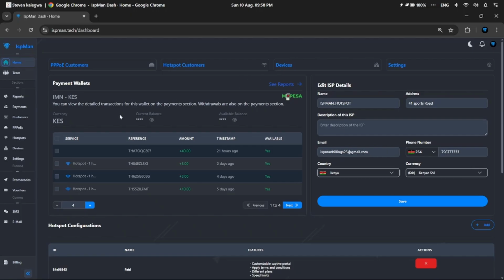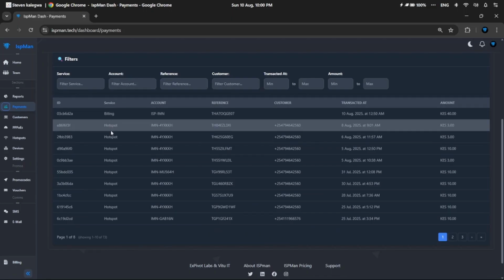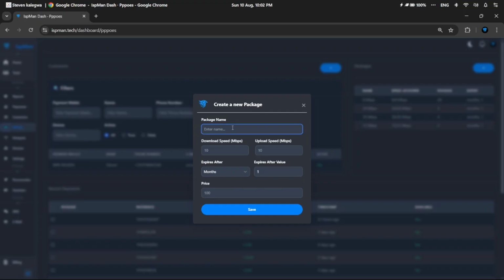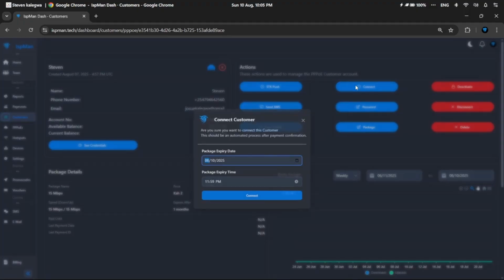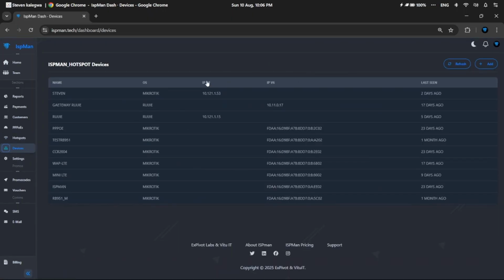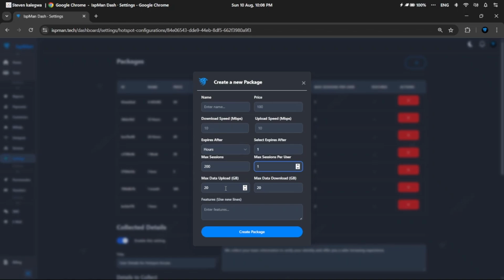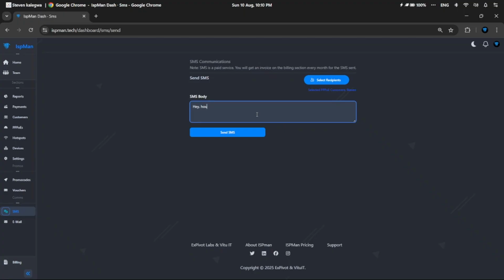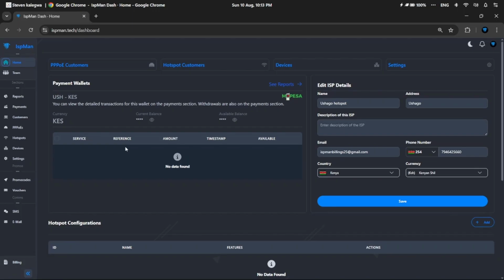💡 How ISPman Billing System Works | Full Overview & Features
Discover how the ISPman Billing System can simplify your ISP operations. In this video, we walk you through how the system works—from customer registration, automated payments, and bandwidth control to real-time monitoring.
Whether you run a small WISP or a large ISP, this system is designed to save you time, reduce errors, and improve customer satisfaction.

✅ Key Features Covered:

Automatic customer management

Payment integration (Mobile Money, Bank, Paybill, etc.)

Bandwidth control & hotspot management

Real-time usage tracking

Automated disconnection & reconnection